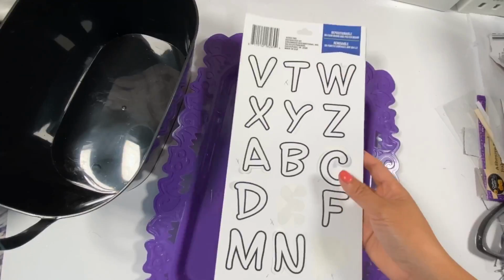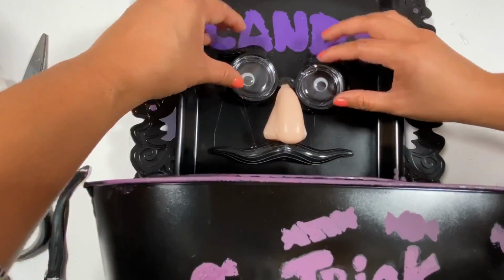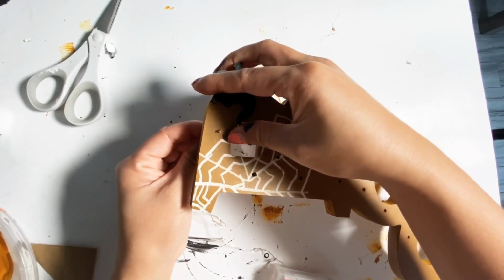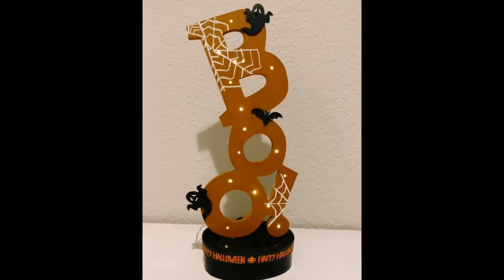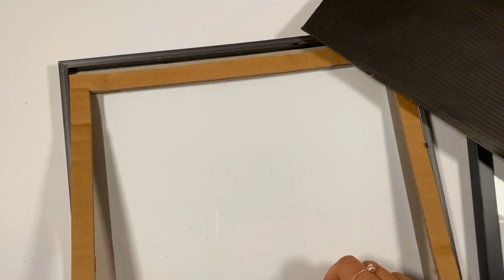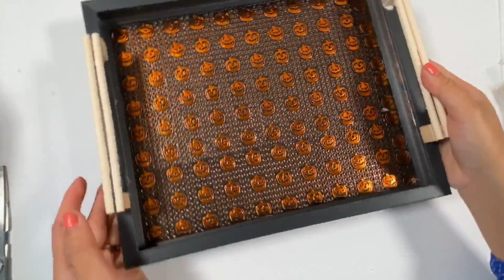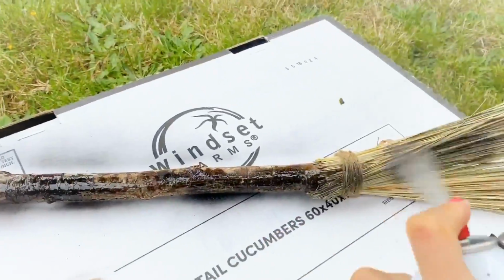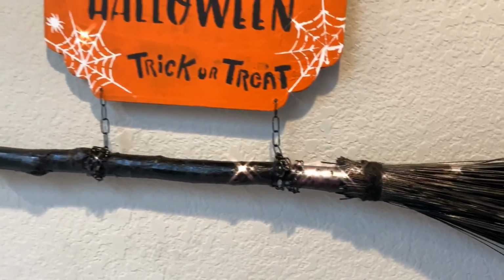6 EASY LAST MINUTE DOLLAR TREE HALLOWEEN DIY 2020 | DECORATIONS 🎃 Michelle’s Halloween Boo Bash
6 EASY and Quick DOLLAR TREE DIY HALLOWEEN DECORATIONS! These easy Halloween craft make great Halloween decorations that are budget friendly and fun to make! If you like spooky and scary, vintage, traditional, indoor, outdoor, there is something for you! Have fun crafting

➤ Full sized hot glue sticks
➤ Full sized Hot Glue

➤ Materials from Amazon that I use in all of my videos!